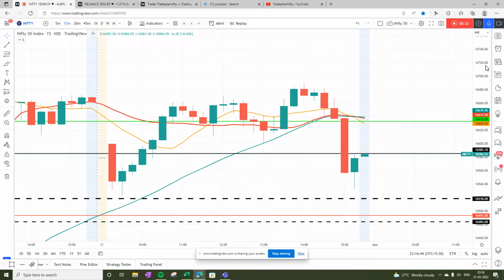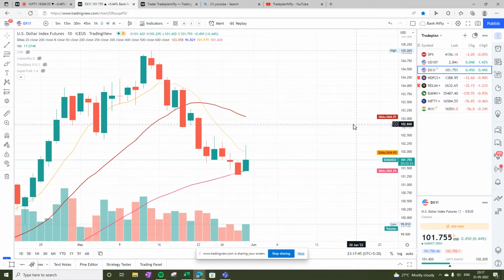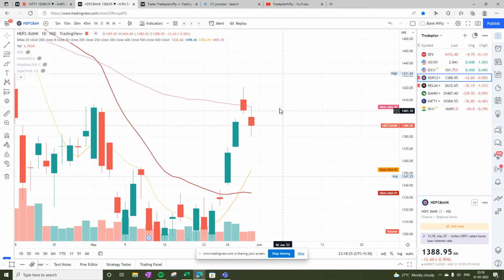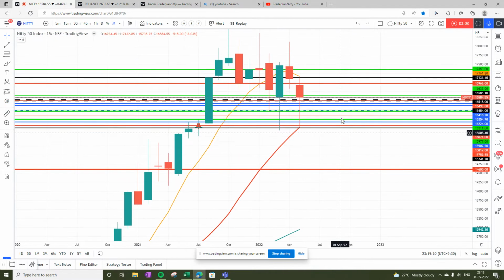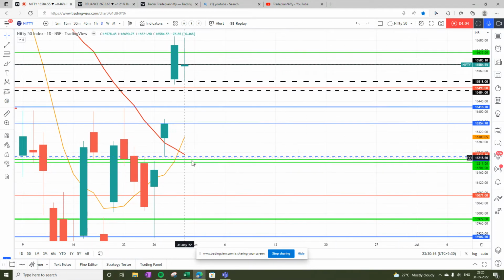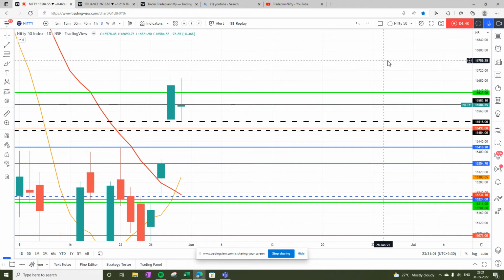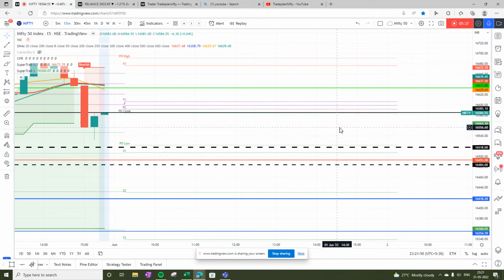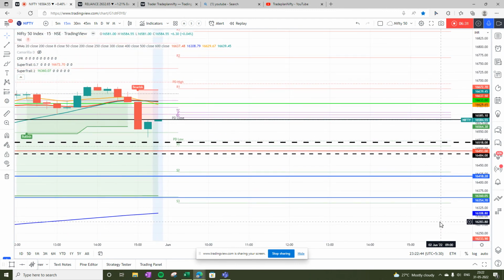Monthly Wrap/Tradeplan nifty50 1st June 2022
First Step of a successful trader is to build a Trade plan & review what he has done.
This is my Trade Journal . (education purpose for all )

Trade plan

Nifty 50 : Trend is Down - Sell on rise ( see video for details )

Jai Hind.